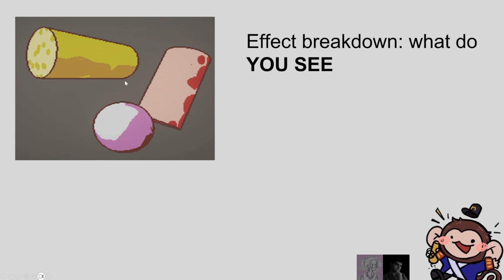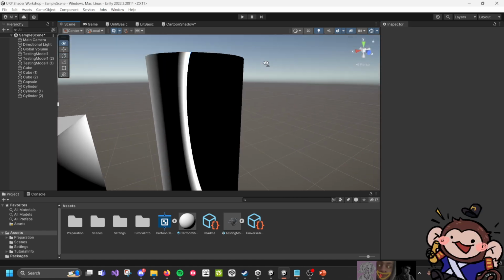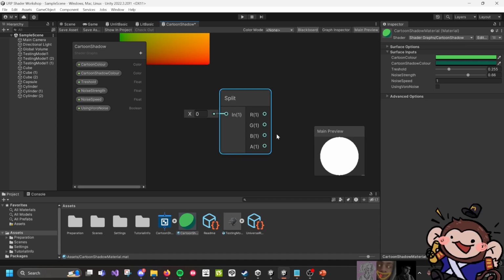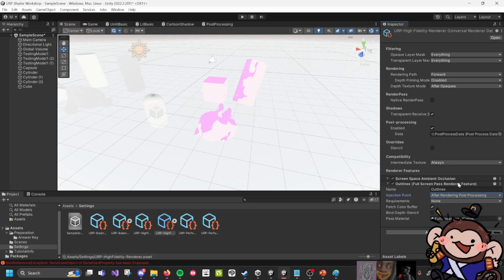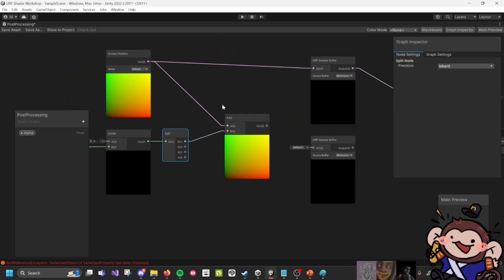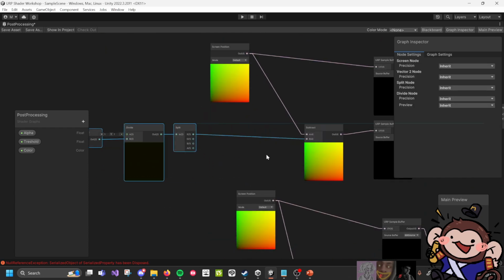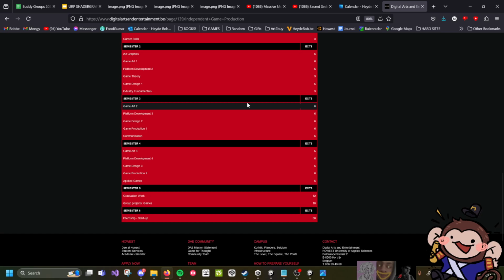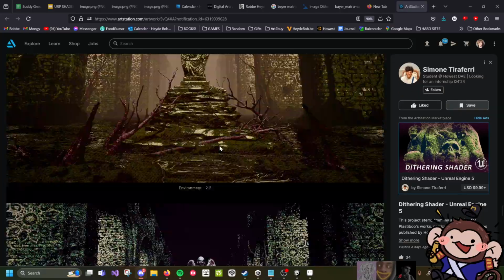Sandbox: unity URP Shadergraph Introduction workshop recording